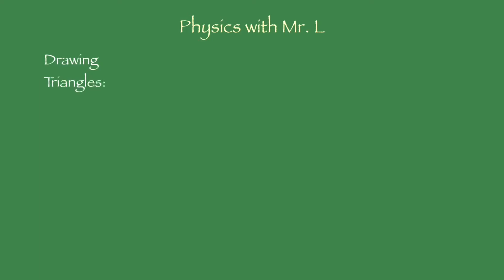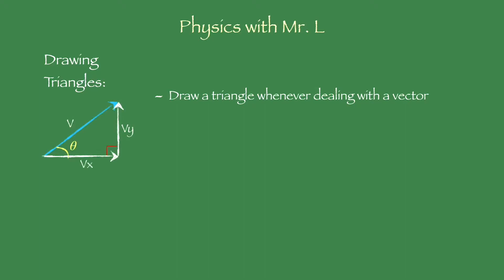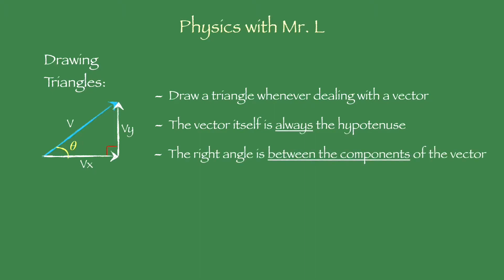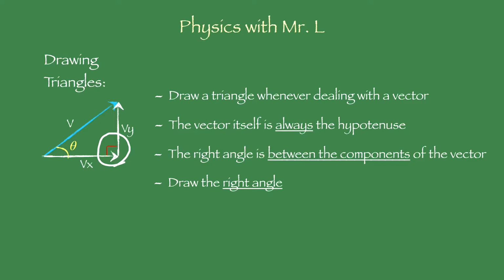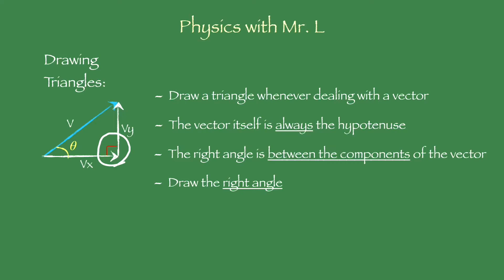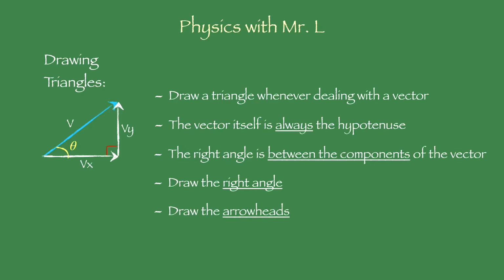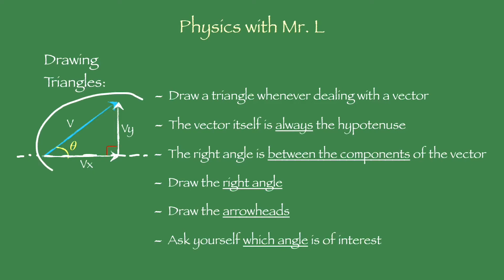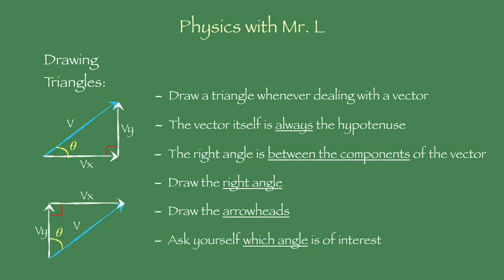Drawing The RIGHT Triangle for Vector Physics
How to CORRECTLY, and USEFULLY, draw right triangles representing a vectors.

The short tutorial videos on this channel aim to address confusion where it is most likely to occur, based on my teaching experience.